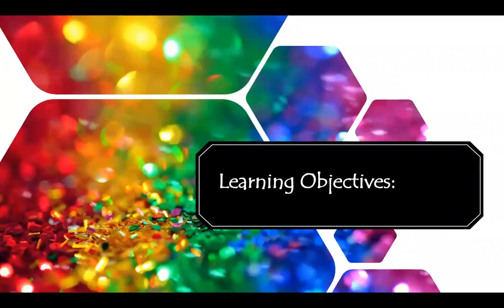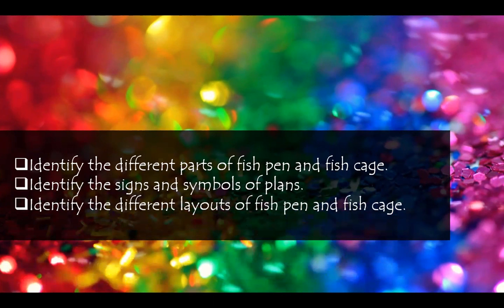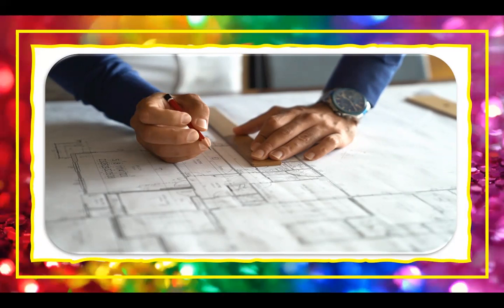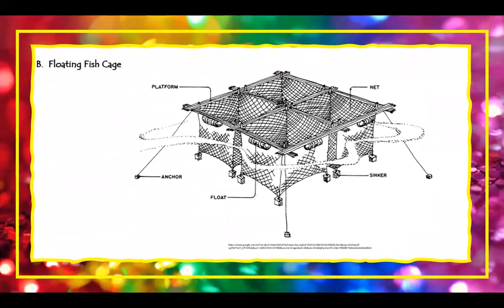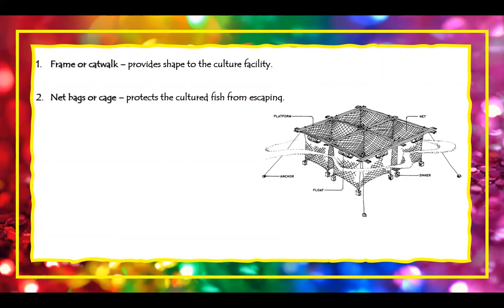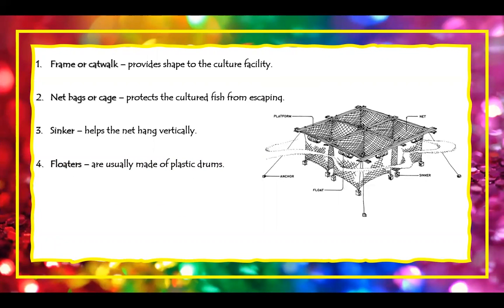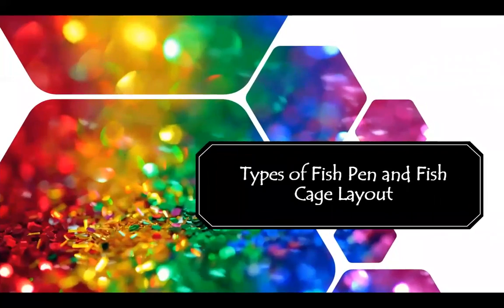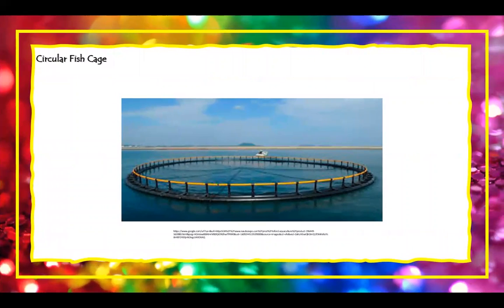AQUACULTURE - Drawing Layout Plans for Pens and Cages